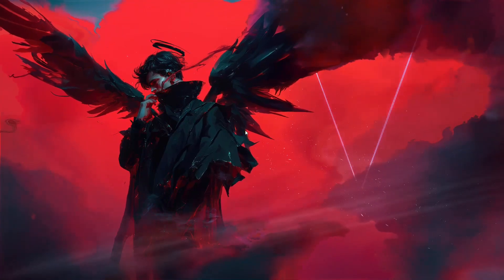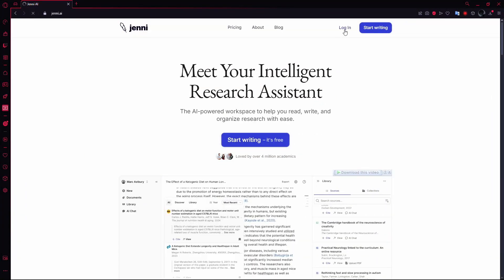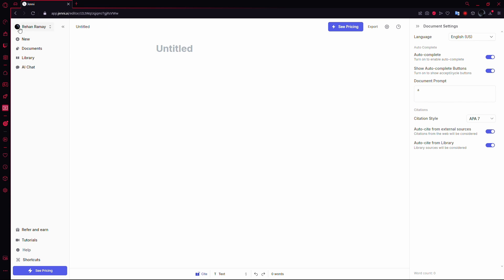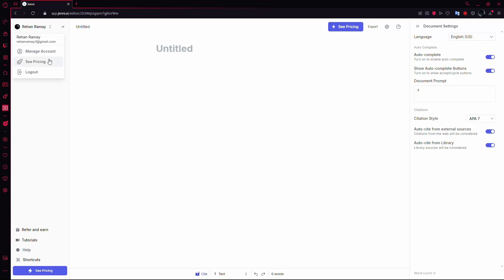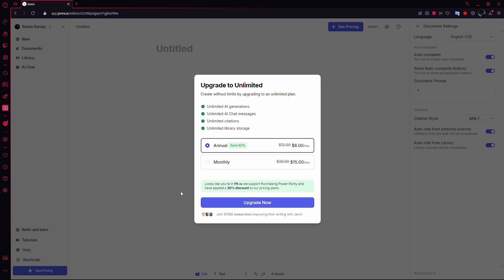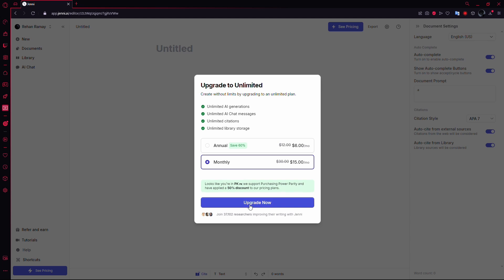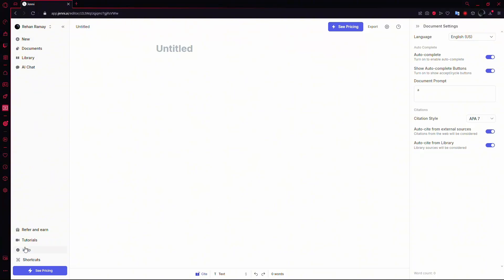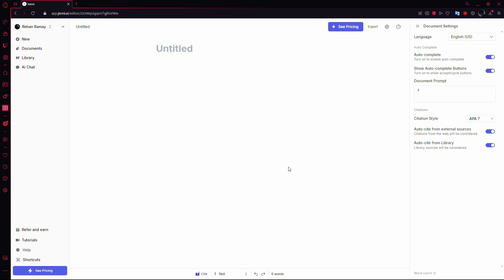How to Cancel Jenni AI Subscription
In this short tutorial I show you how to cancel Jenni AI subscription with just a few clicks.